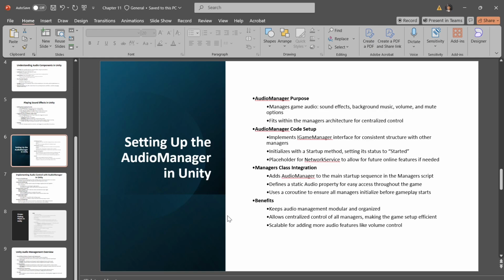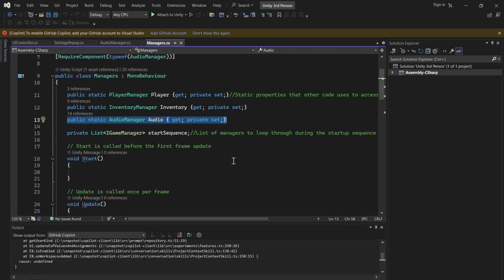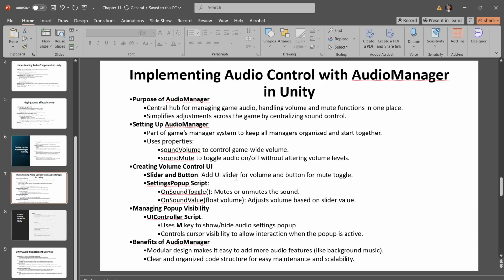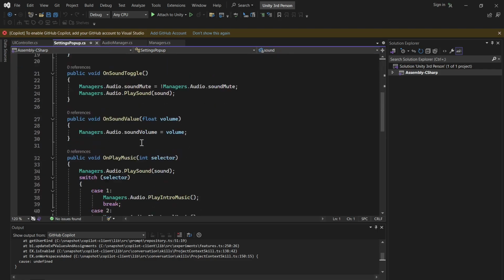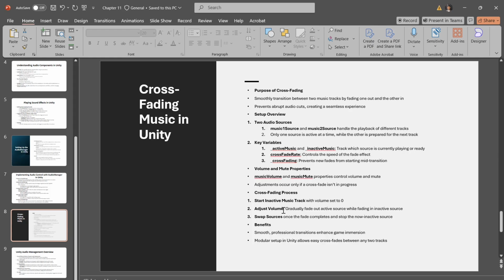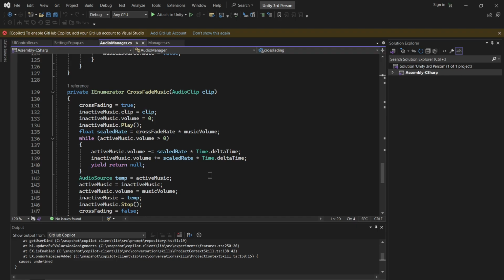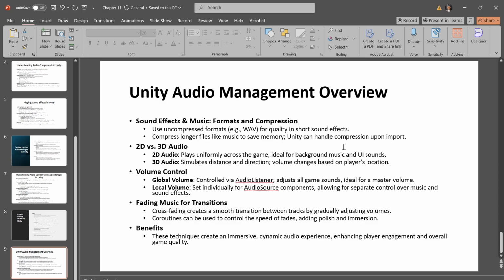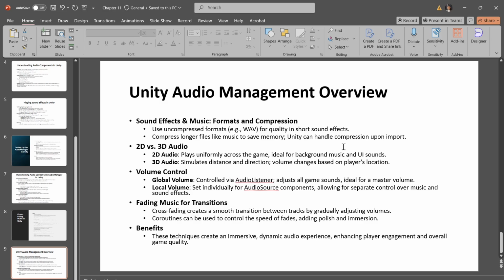Game Development Tutorial: Adding Background Music and Transitions - Part 2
Welcome back to Part 2 of our tutorial on adding audio to your game! In this video, we’ll build upon the basics of sound effects to introduce background music and create smoother transitions for an immersive experience.

In this part, we’ll cover:

Playing background music throughout the gameplay for a consistent atmosphere
Techniques for fading in and out between different tracks to create seamless audio transitions
Additional tips for balancing sound and music for an enhanced audio experience
By the end of this video, you’ll have the tools to manage background music and audio transitions that bring your game’s soundscape to life. If you missed Part 1, make sure to check it out for essential sound effects techniques.